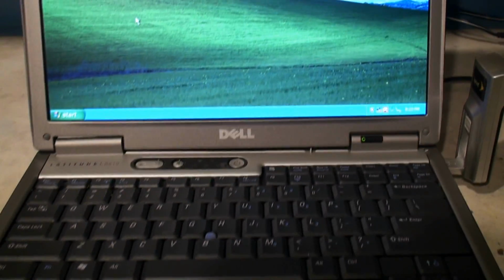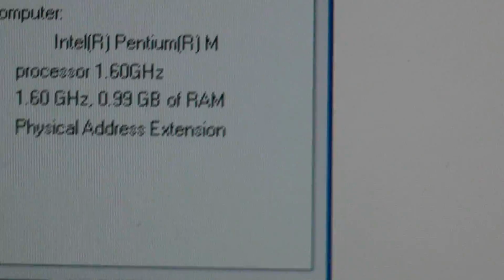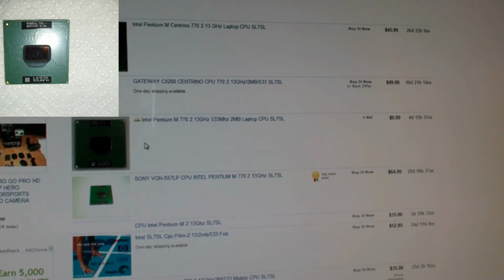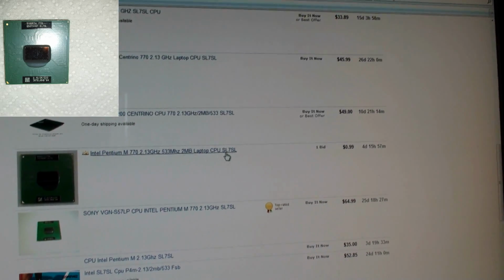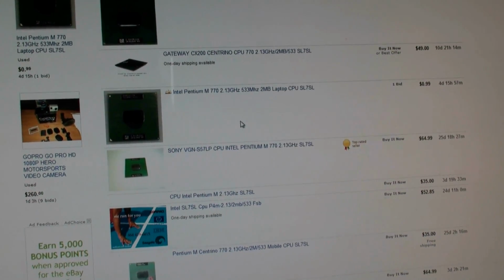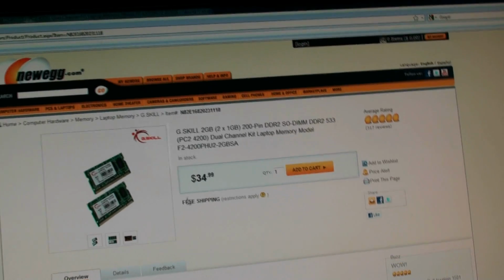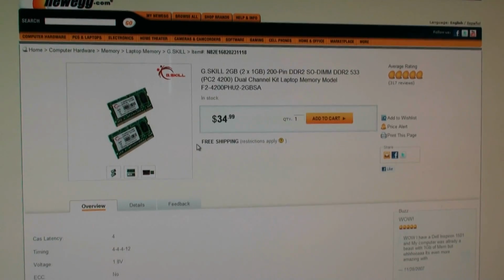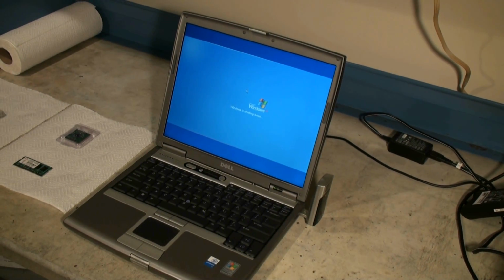Dell Latitude d610 CPU & Memory Upgrade Video #1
Part #1
Simple example video of CPU and memory upgrade on Dell Latitude d610 laptop to fastest speed for school, work, programming and video playback.